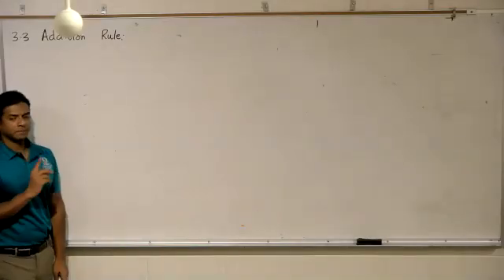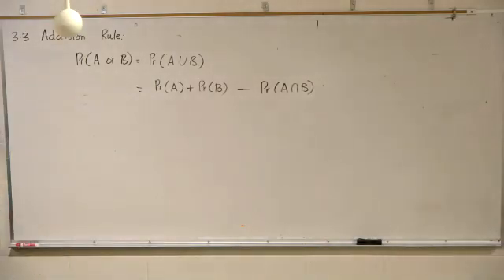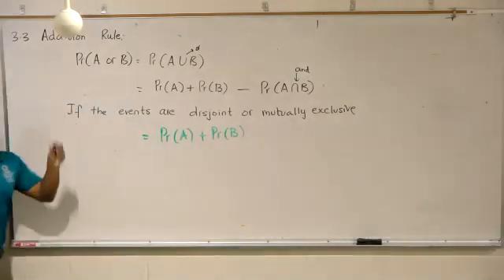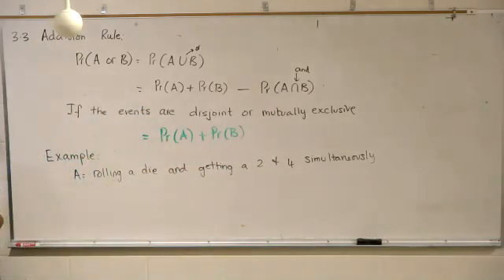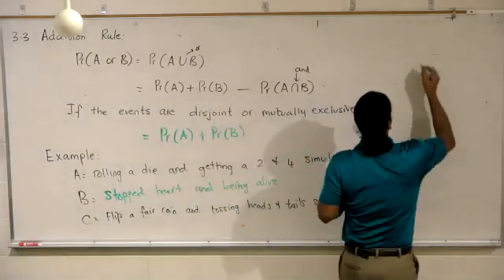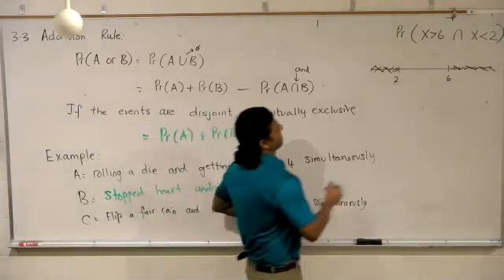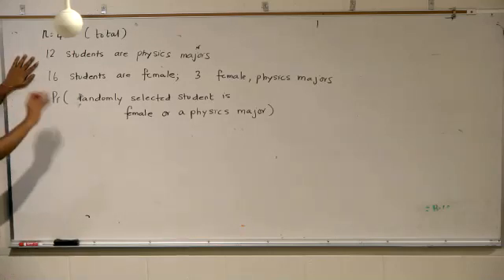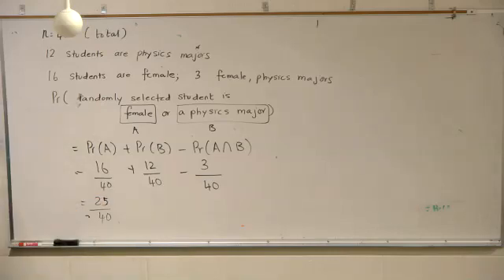Addition Rule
Addition rule with examples.